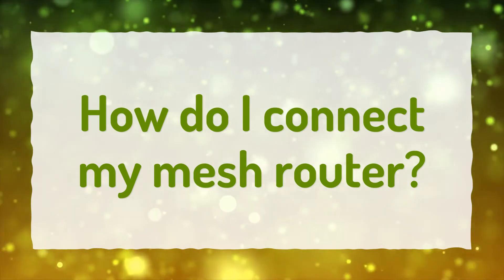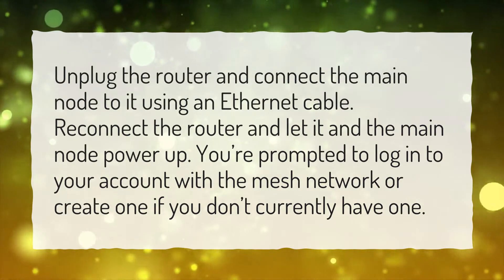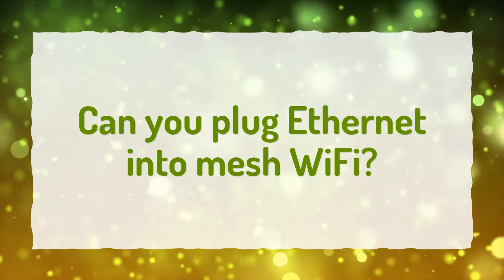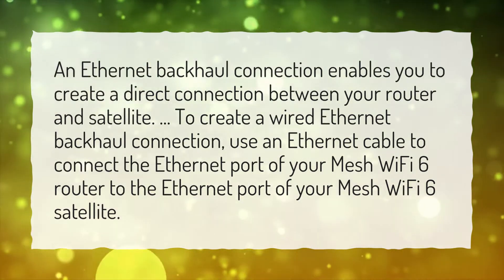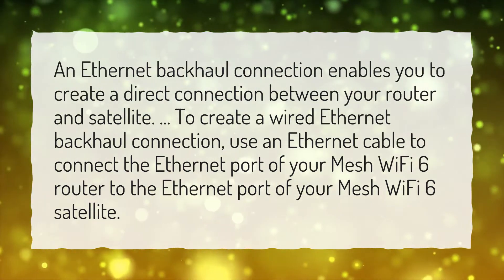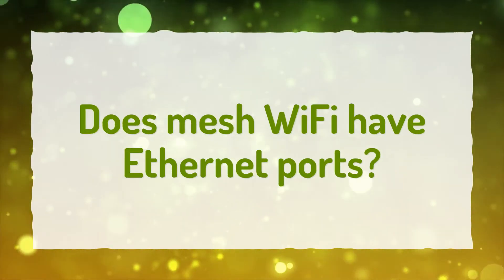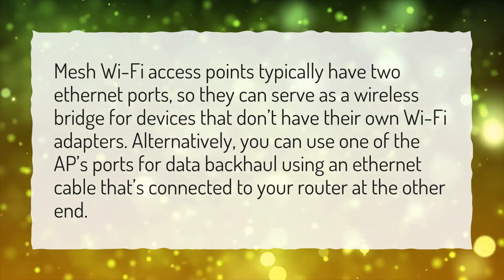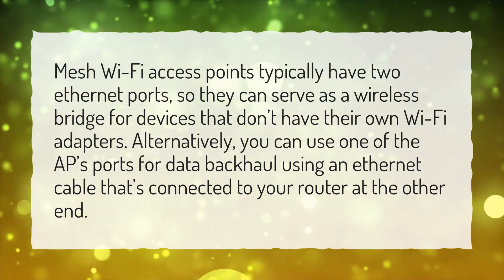How do I connect my mesh router?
More About How To Connect Mesh Wifi To Existing Router • How do I connect my mesh router?